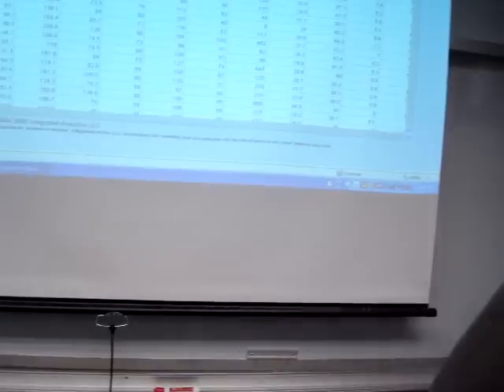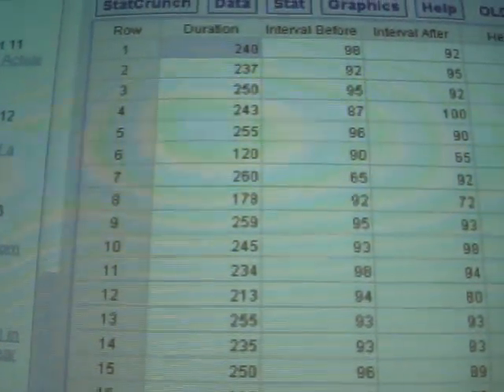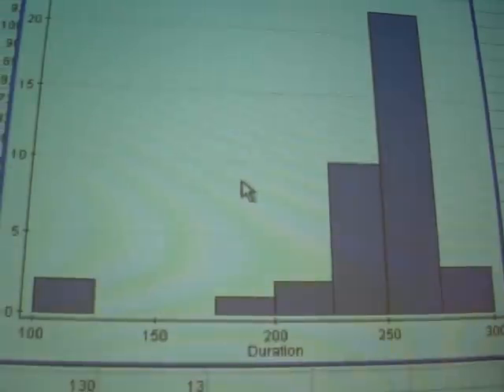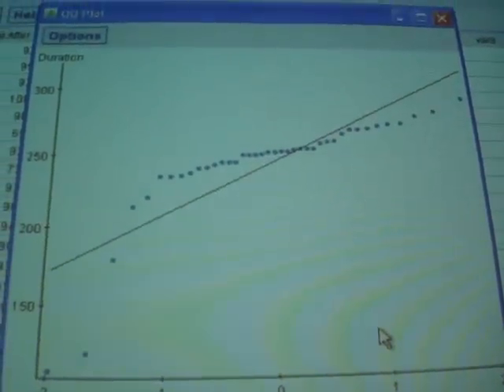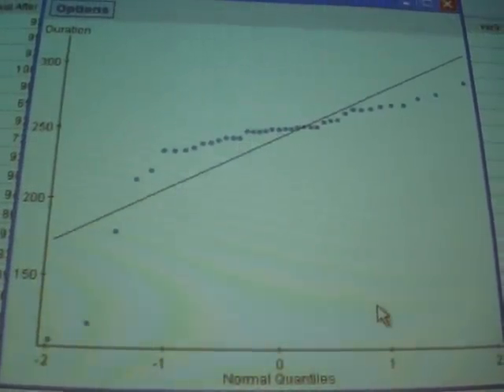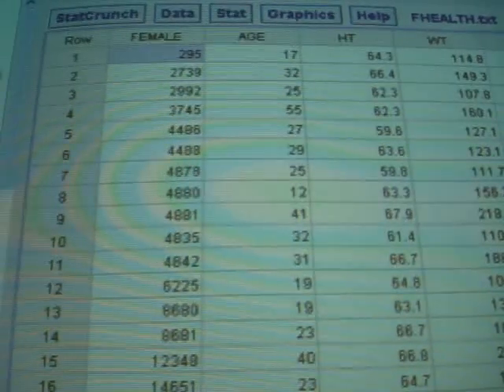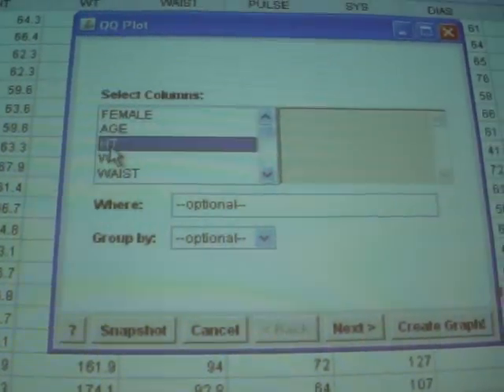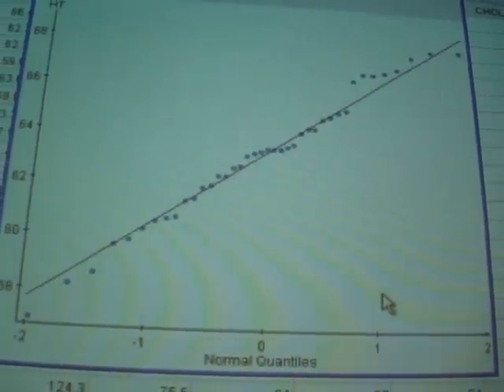Using Stat Crunch to assess normality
In this video I use Stat Crunch to assess normality via histograms and normal qq plots.